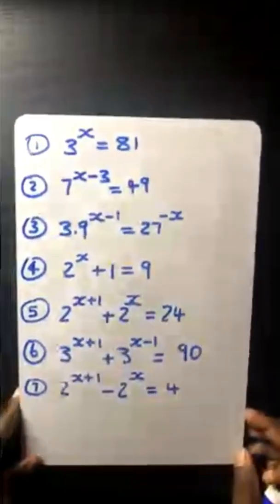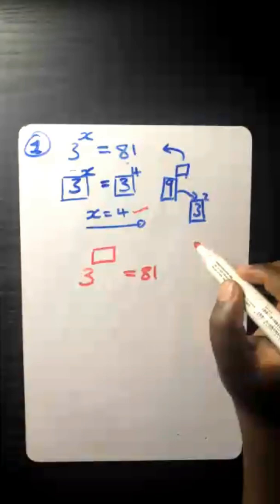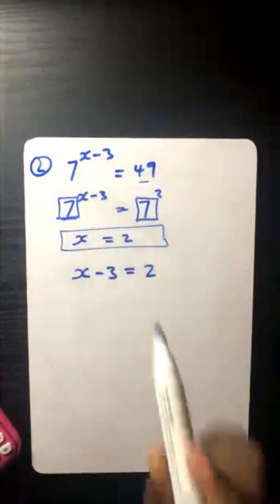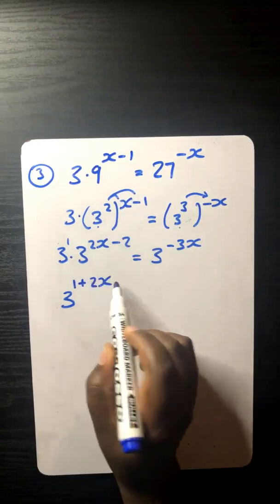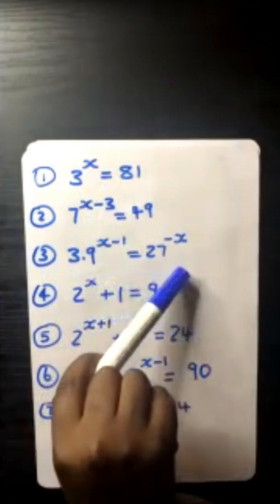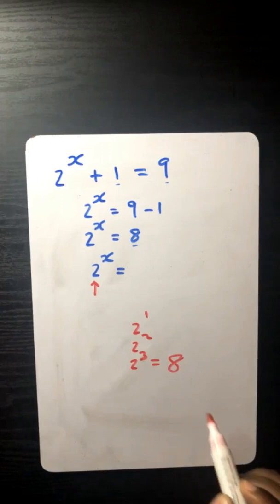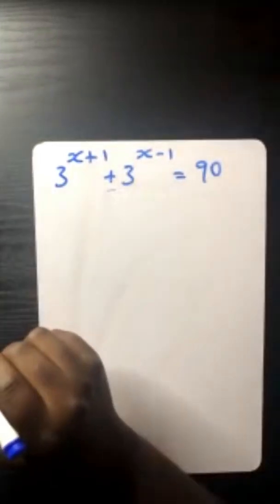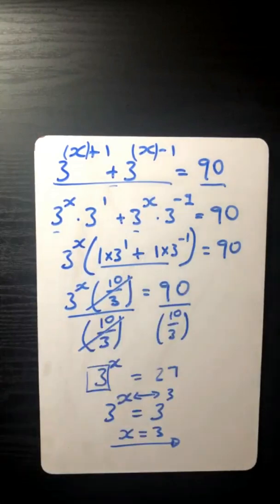Mathematics | For Grade 10 & 11 | Full lesson with SEP Learners